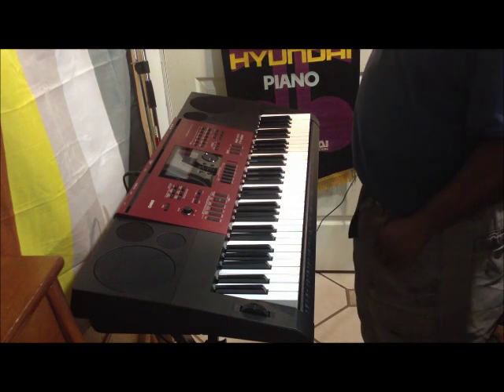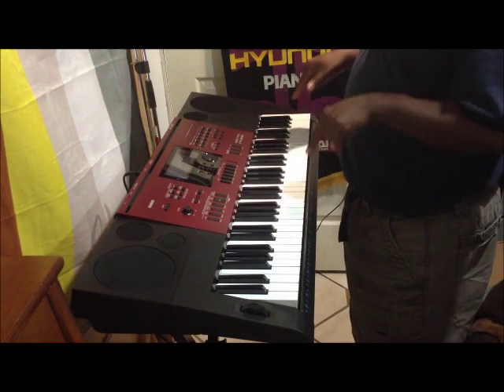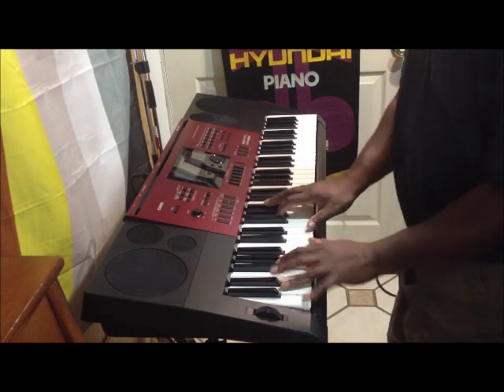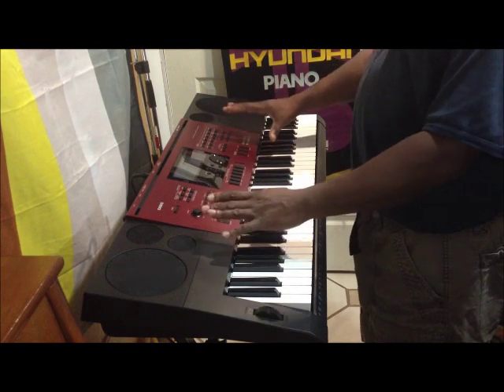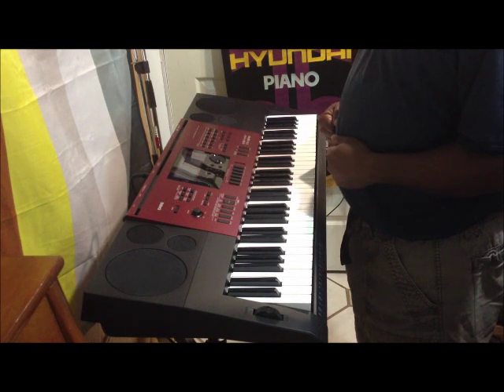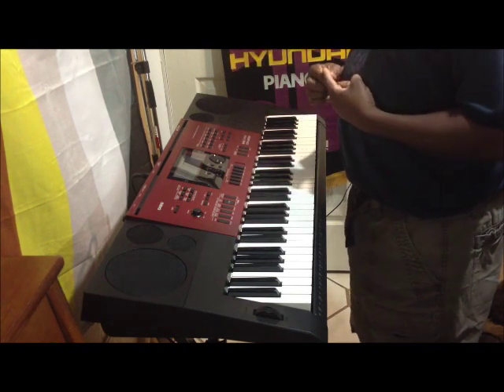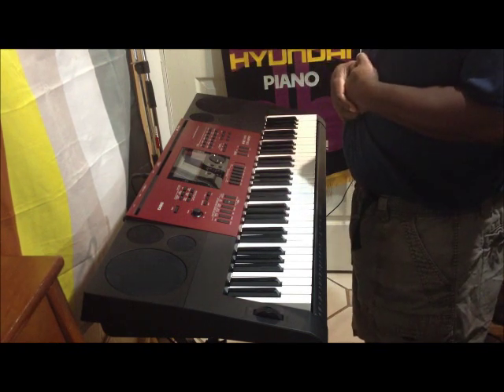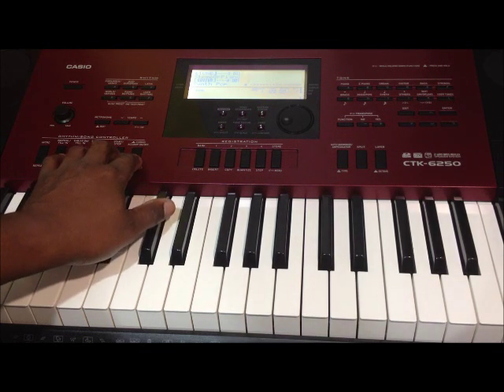Kris Nicholson Demos His New Limited Edition Ruby Red CASIO CTK 6250 Video 1